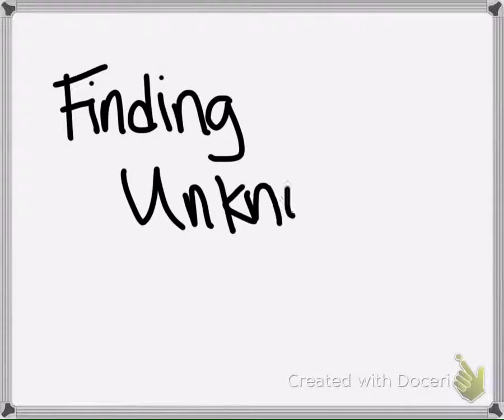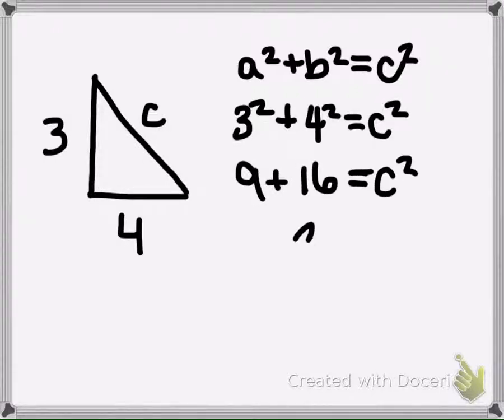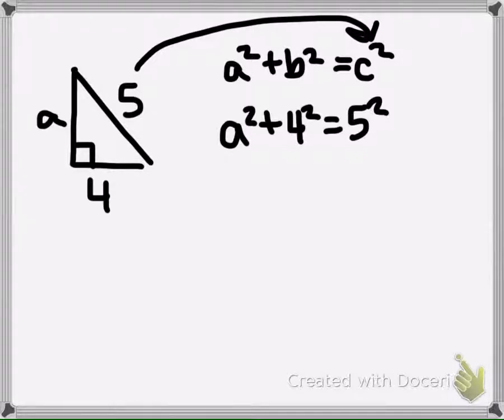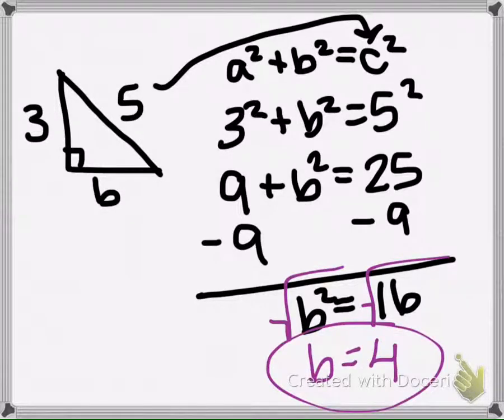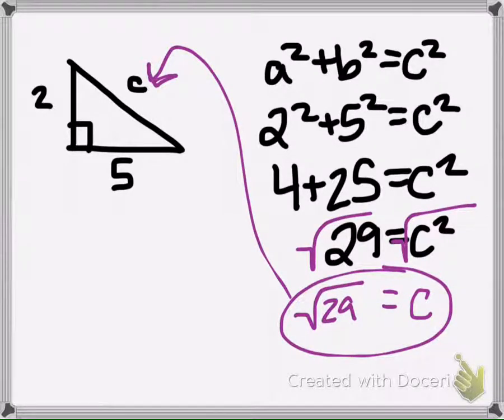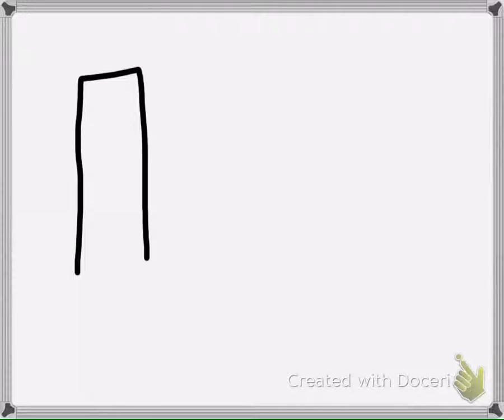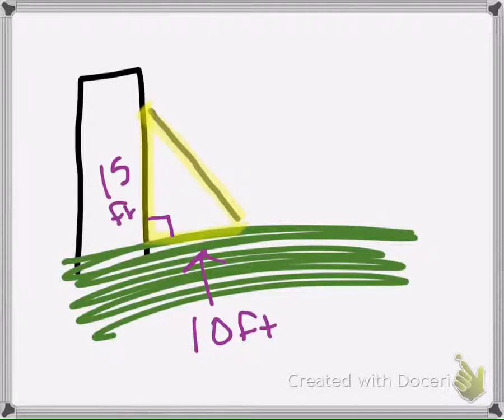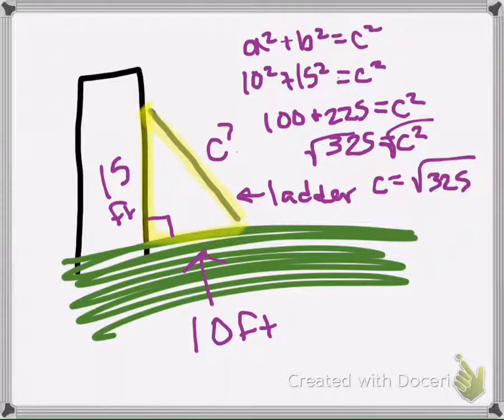Finding Unknown Side Lengths